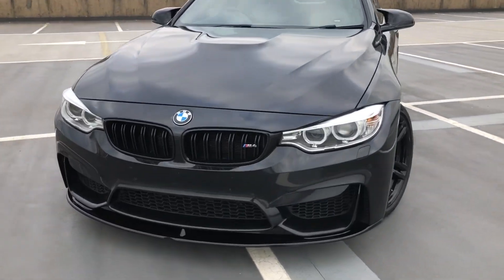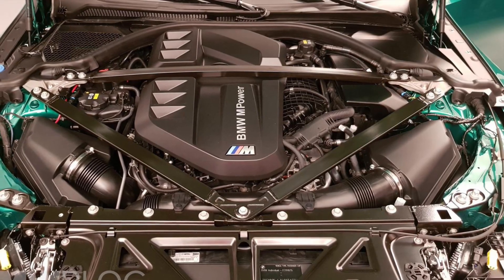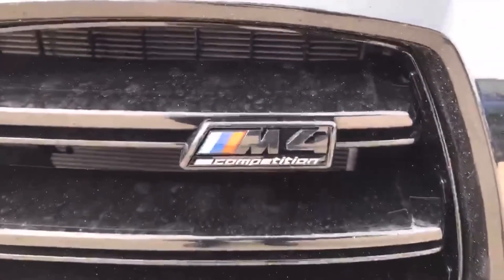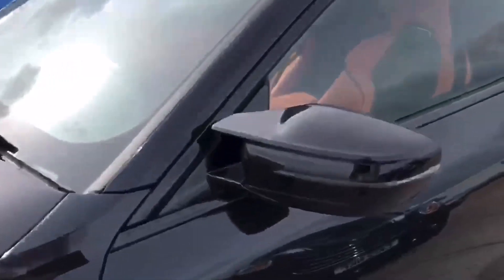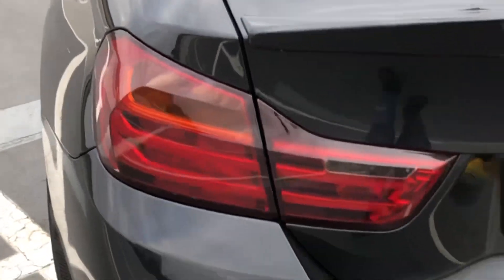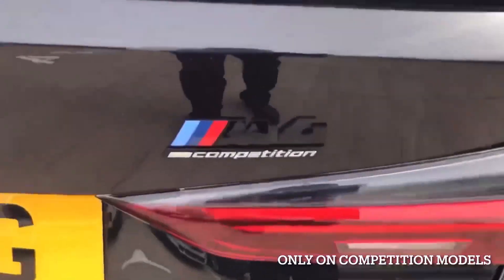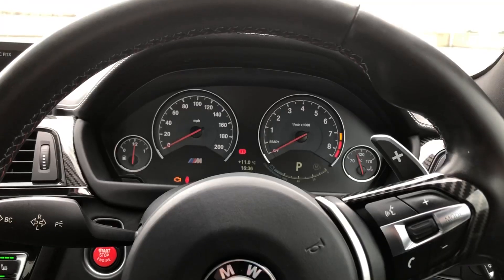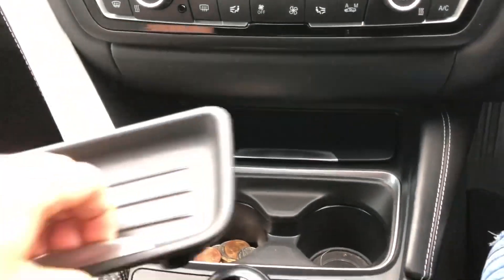DIFFERENCE BETWEEN BMW F82 M4 AND 2021 G82 M4 (NEW VS OLD VISUALS)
just a quick video showing my current BMW F82 m4 vs the new 2021 G82 m4.